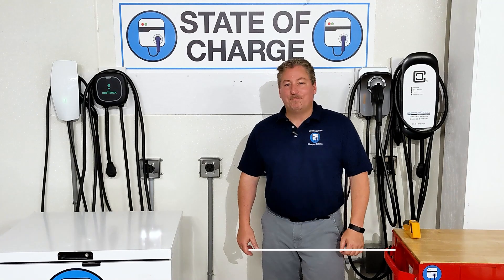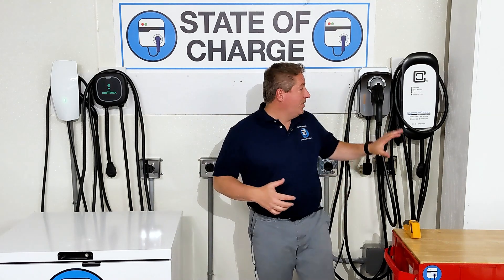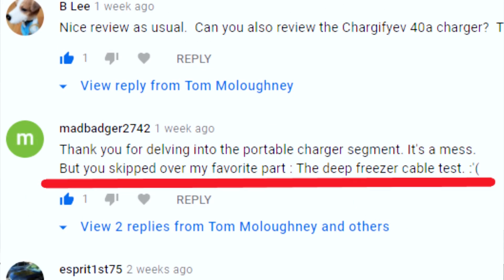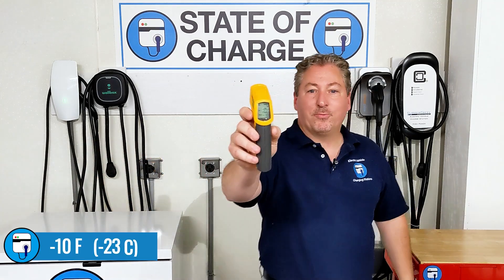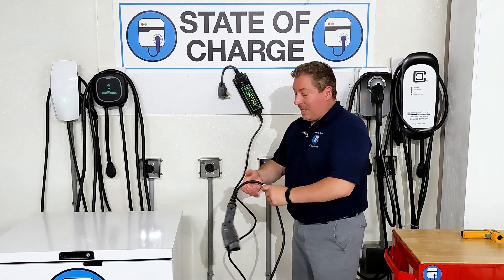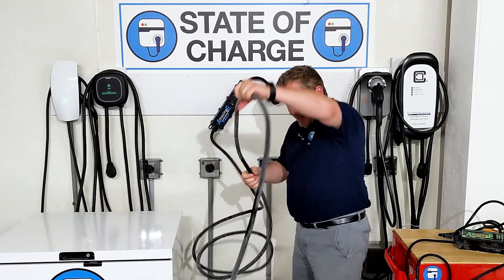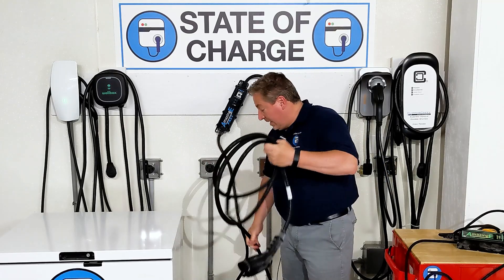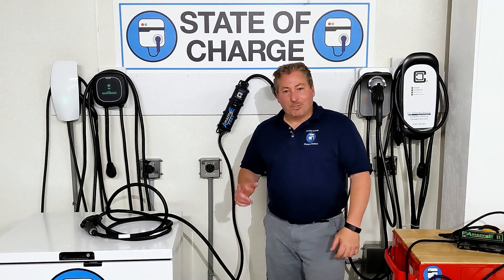AmazingE EV Charger Freeze Test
A few weeks ago I reviewed the AmazingE and AmazingE Fast EV chargers. Instead of doing the freezer deep freeze test, I replaced it with a drop test and dropped each unit 10 times to test the durability.

That was a mistake, and many of my followers commented that they were disappointed that I didn't do the freeze test so I made this video as an addition to the full review video.

Video highlights:

0:00 Intro
2:41 Temperature check
2:57 AmazingE 16-amp deep freeze test
4:10 AmazingE Fast 32-amp deep freeze test
5:50 Wrapup